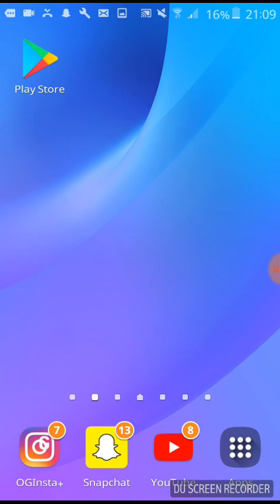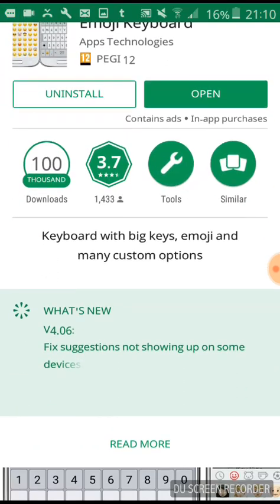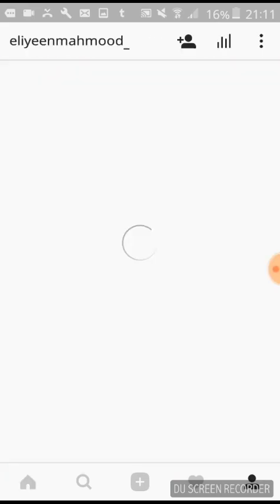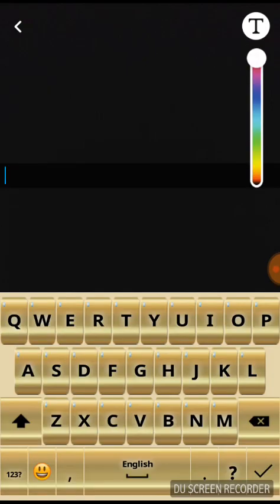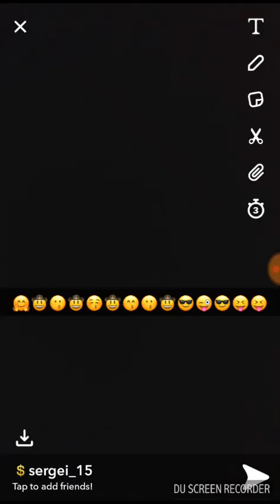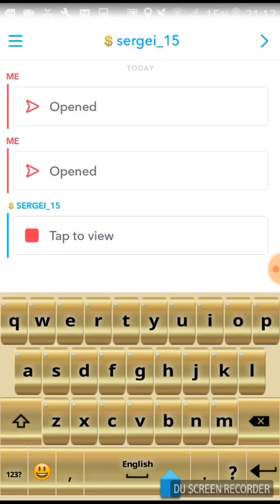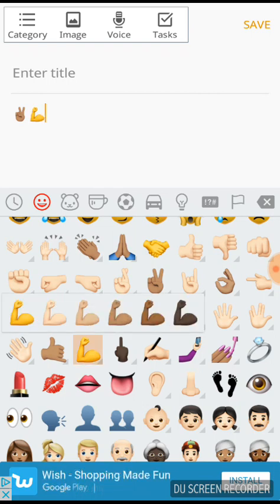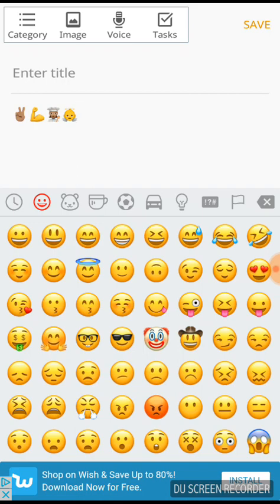HOW TO USE APPLE EMOJIS ON ANDROID NO ROOT IN ENGLISH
How to apple emojis on android